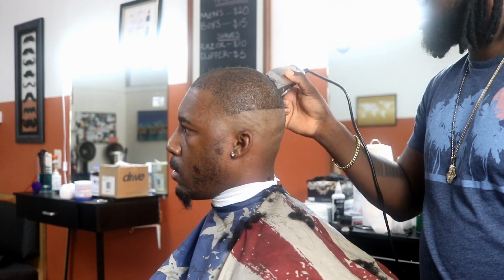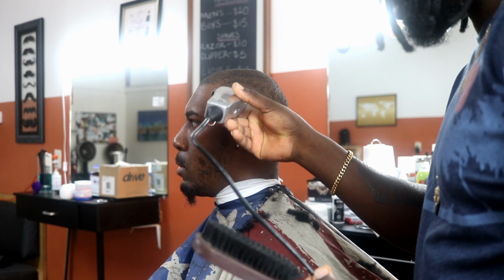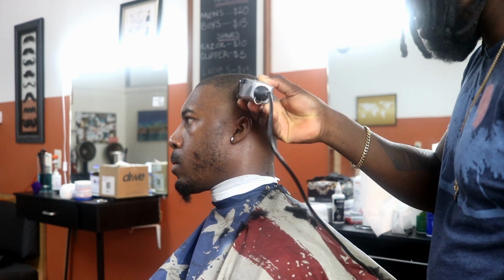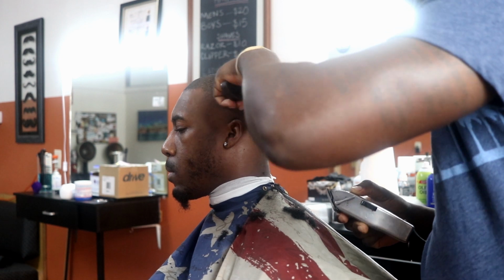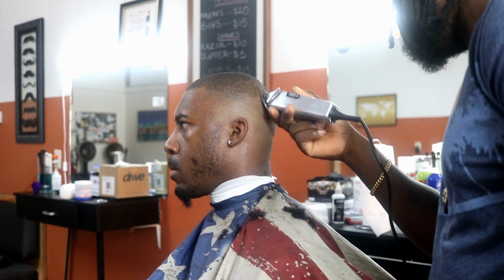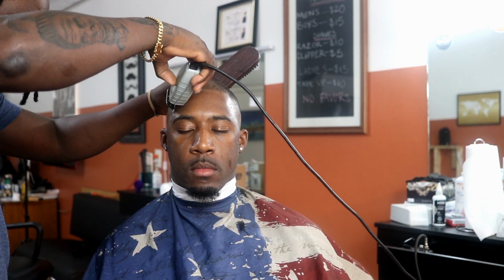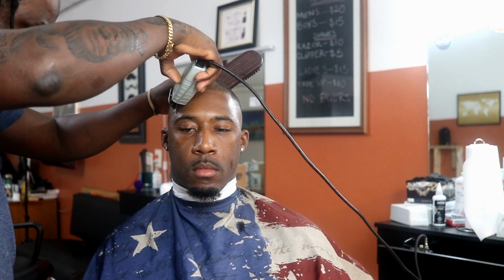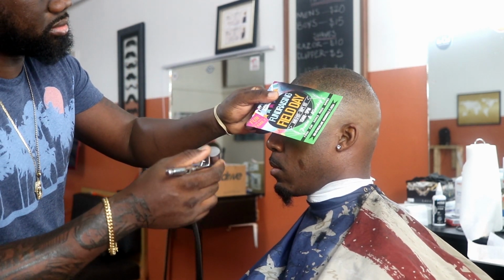how to cut a bald fade haircut Southside fade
Black Magnetic Barber Mat

this is a video tutorial on how to cut a bald fade also known as the Southside fade this video is for educational purposes only nothing said on this video should hilde is factual information